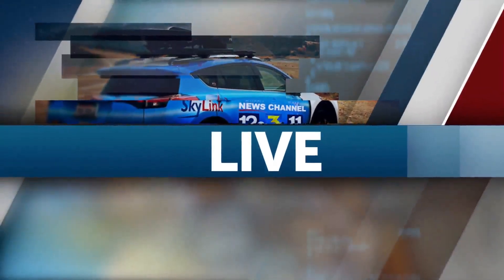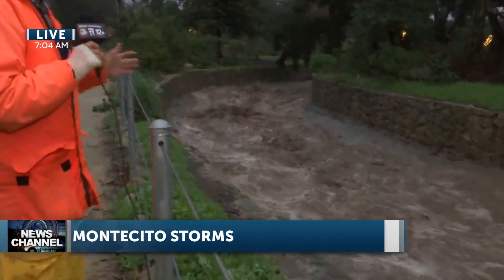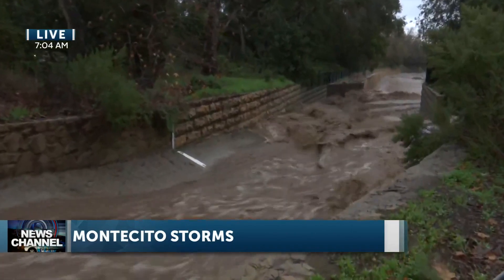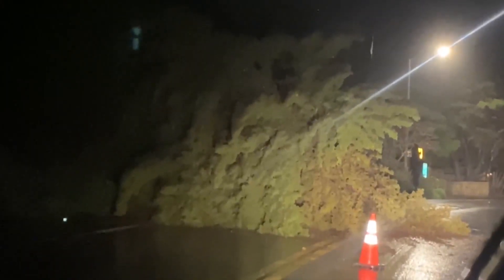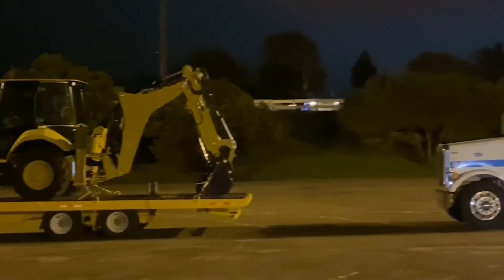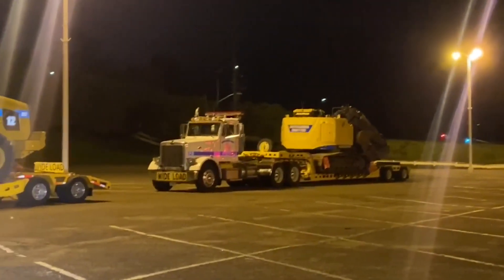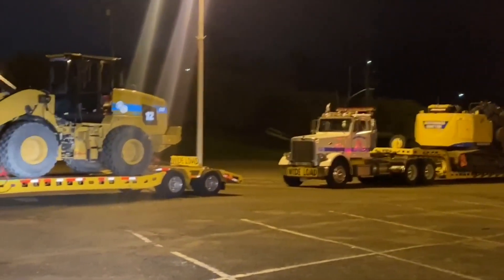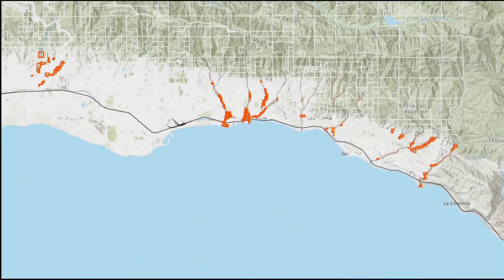Montecito creeks hold during recent rains